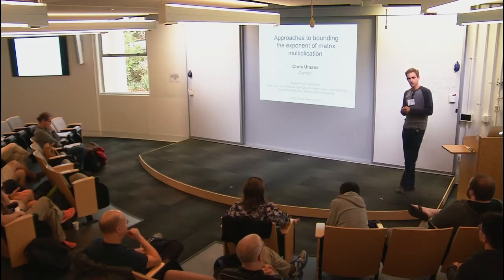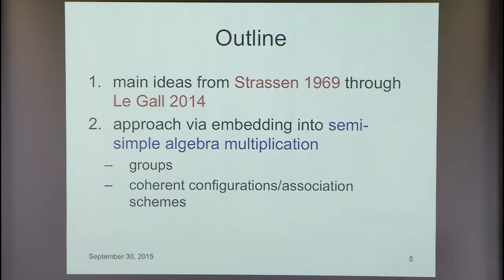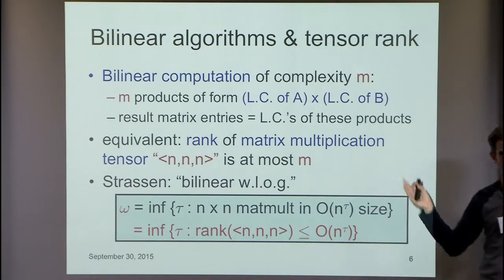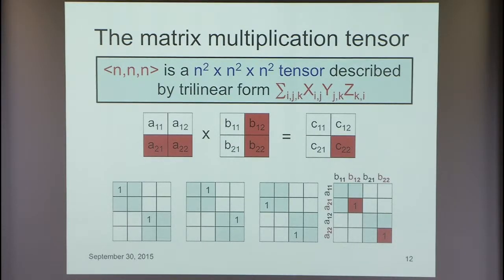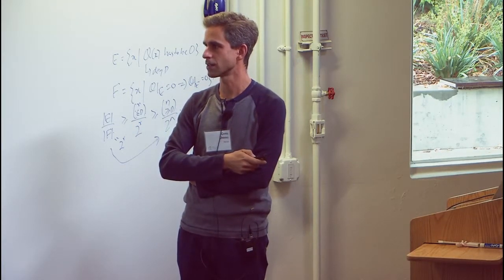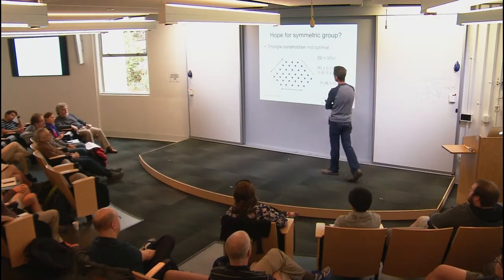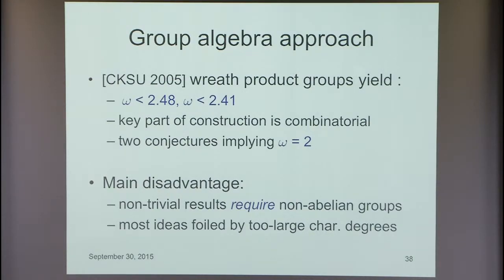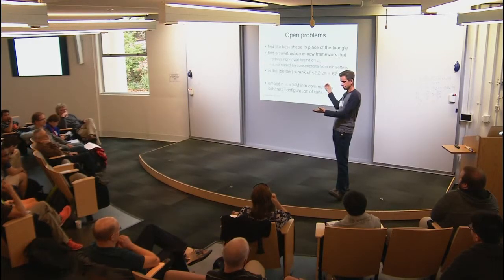Approaches to Bounding the Exponent of Matrix Multiplication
Chris Umans, California Institute of Technology
Connections Between Algorithm Design and Complexity Theory